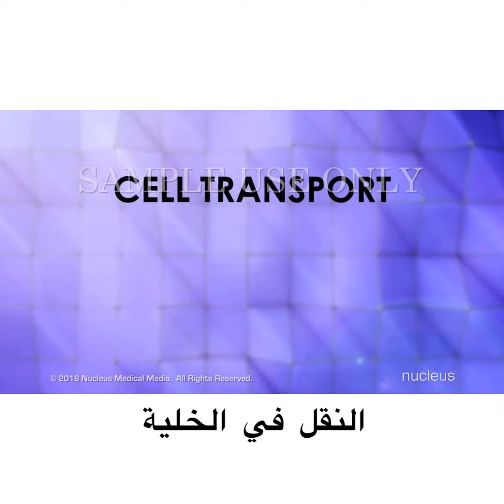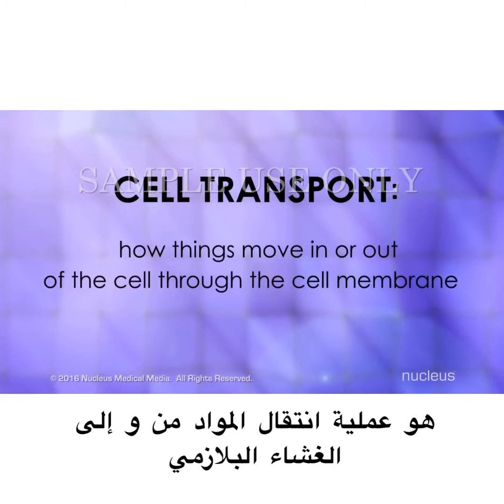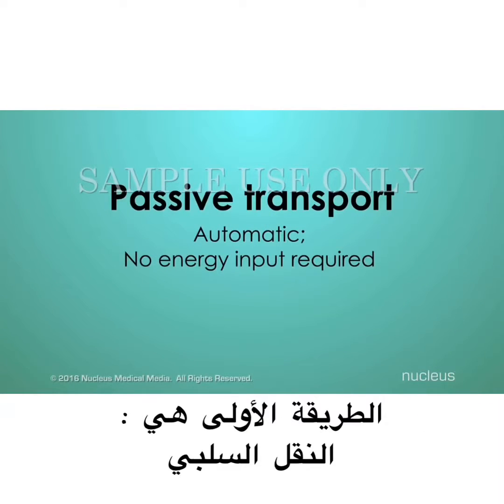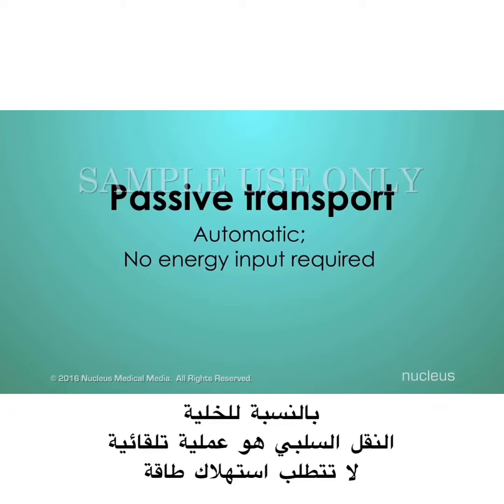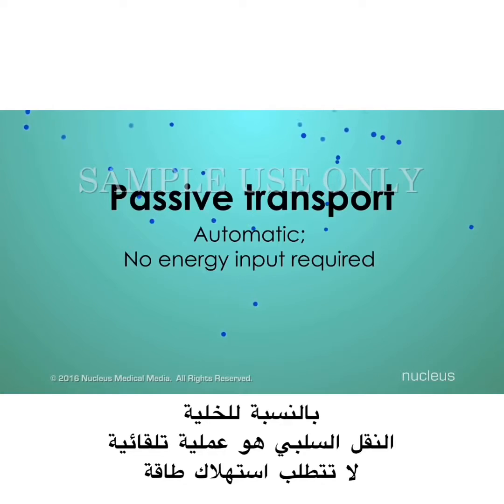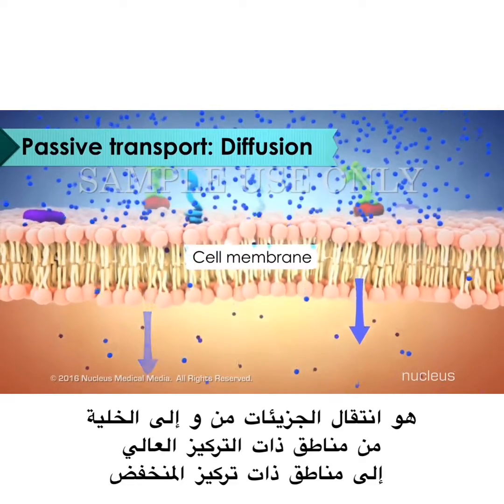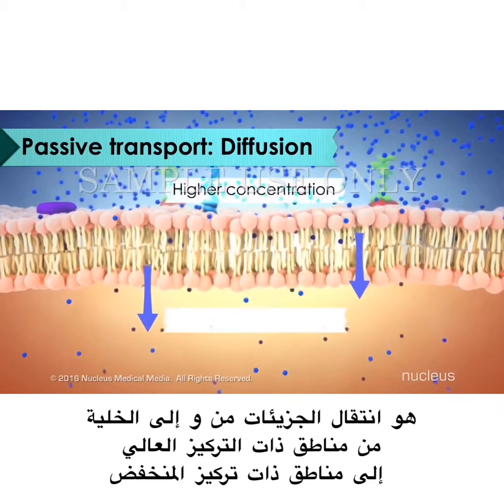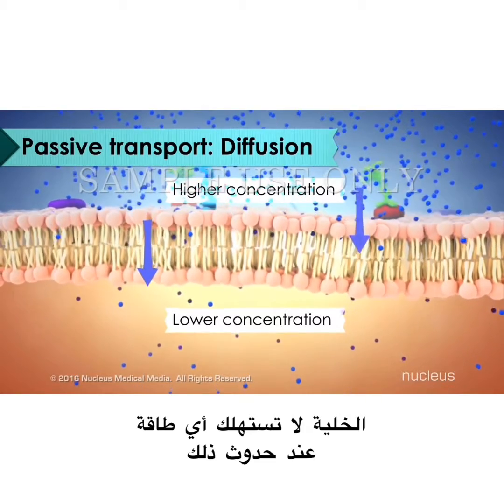علوم ثالث متوسط : الفرق بين النقل السلبي و النقل النشط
علوم ثالث متوسط : الفصل الدراسي الثاني : الوحدة الرابعة : الفصل السابع : درس أنشطة في الخلية : الفرق بين النقل السلبي و النقل النشط